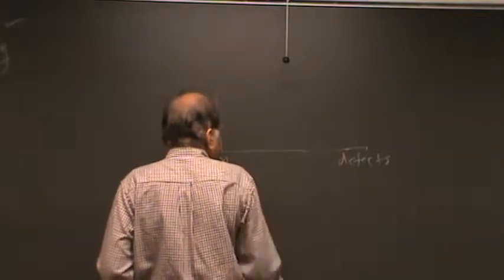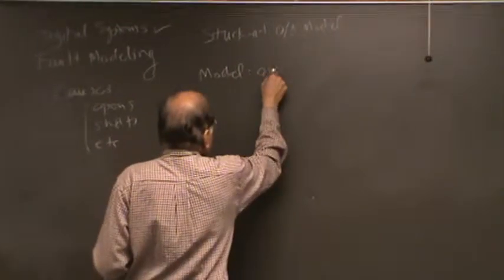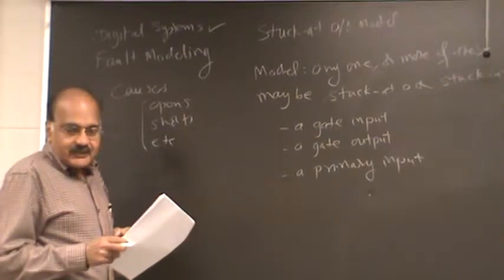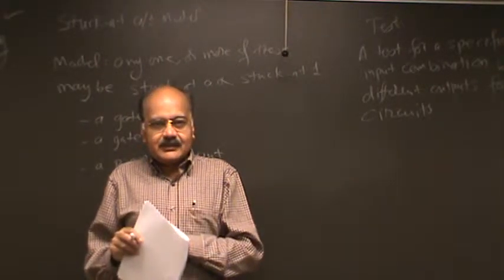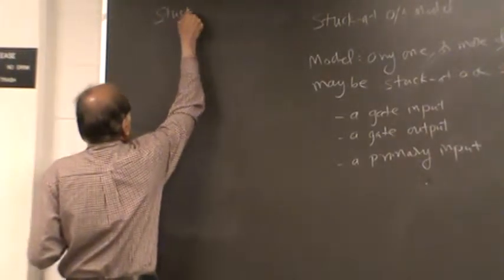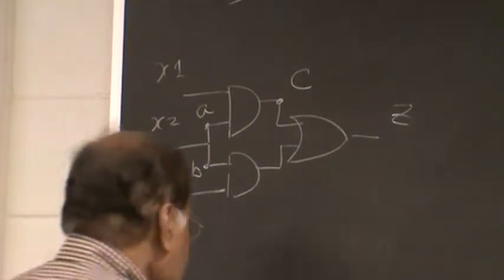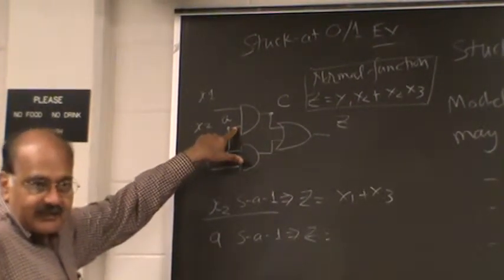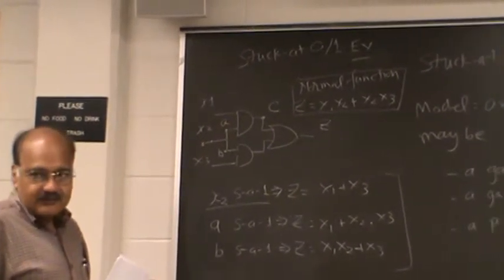20100902 CS530 Lecture 04 (1/6) : testing